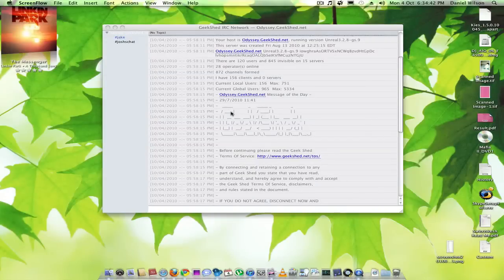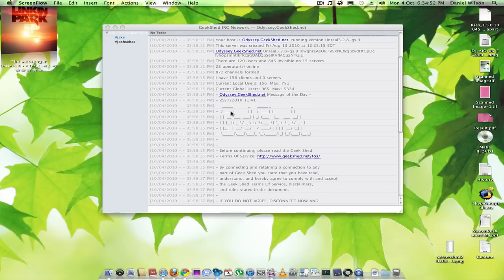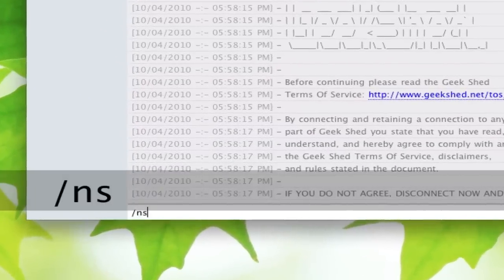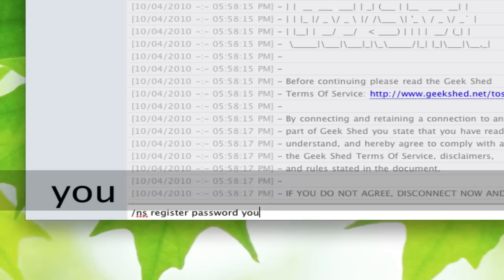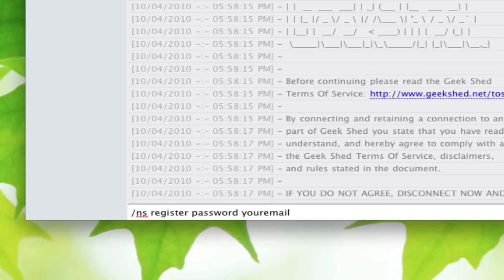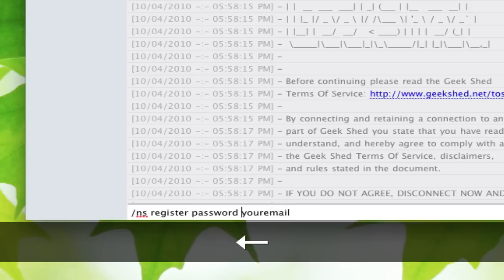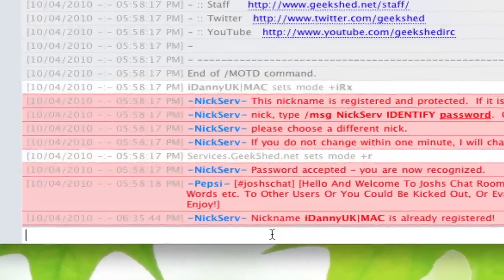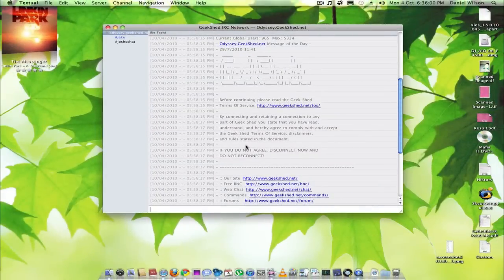Simply Register Your Nickname on an IRC Server in a few minutes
In this tutorial i show you how to register your nick on an IRC server.I used a free irc client named Textual.